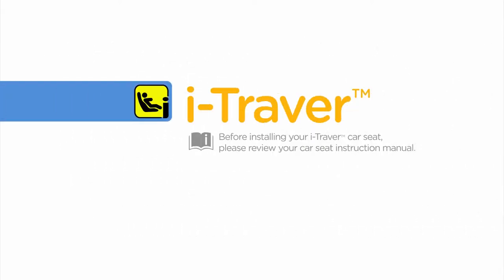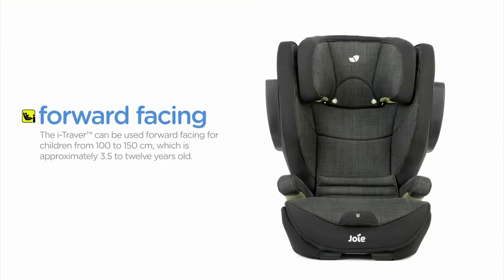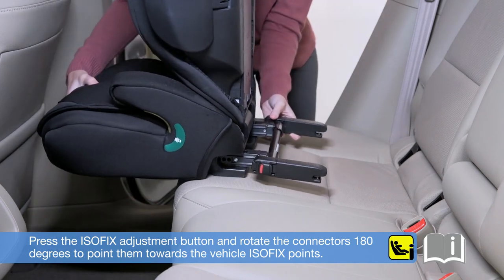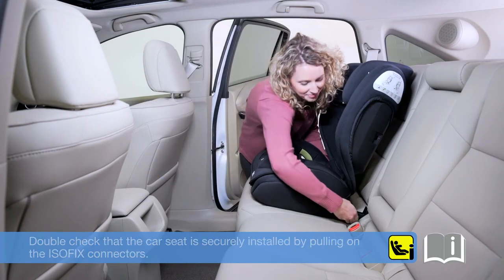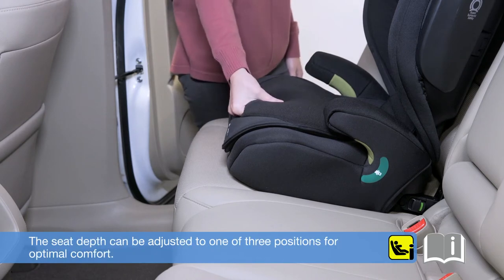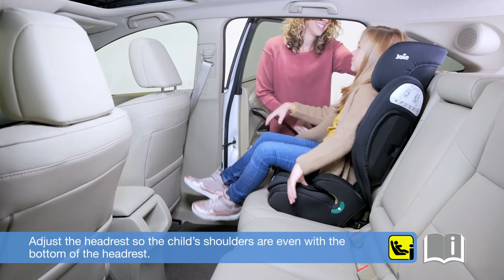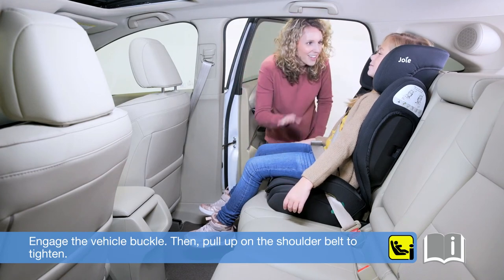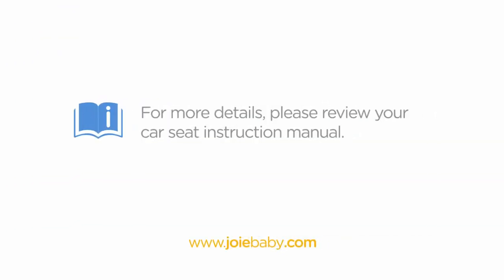Joie i-Traver™ Car Seat Installation | i-Size Booster Seat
Wahoo! You've purchased the i-Traver™, and now you need to know how to install your new car seat!

0:00 - 0:29 - i-Traver™ product usage
0:30 - 1:10 - ISOFIX installation
1:11 - 1:17 - adjusting the seat depth
1:18 - 1:24 - removing Guard Surround Safety™ panels
1:25 - 1:46 - loading and securing child
1:47 - 2:08 - safety precautions

The i-Traver™ easily adjusts to fit growing kiddos from approx. 3.5 to 12 years. Both your kiddo and your mind can rest secure with i-Size safety upgrades like exclusive side impact certification and extra firm ISOFIX plus belt install. You'll love how three i-Travers can fit across the back row of an i-Size vehicle by simply removing the inside Guard Surround Safety™ panels!

Hi, we're Joie (pronounced JOY) 👋 We're a family-first kind of company, driven by the simple joys of childhood. To us, it's all about being together, whether out and about, on the road, or cosy at home and around the table. Our products will show you time and again that we understand the importance of making life so much easier and more enjoyable for you and your family! We invite you to experience our safe and practical collection of car seats, pushchairs, high chairs, soothers, and travel cots!